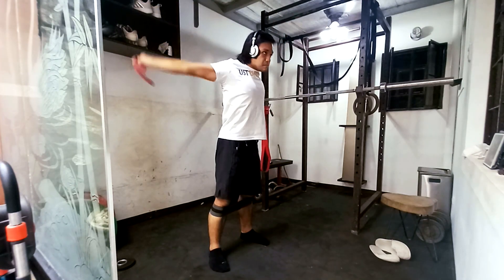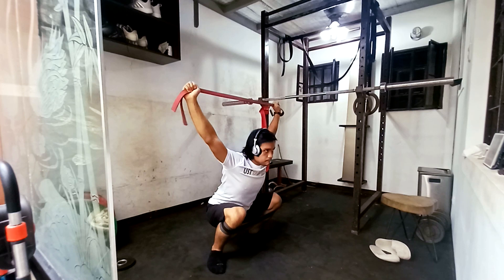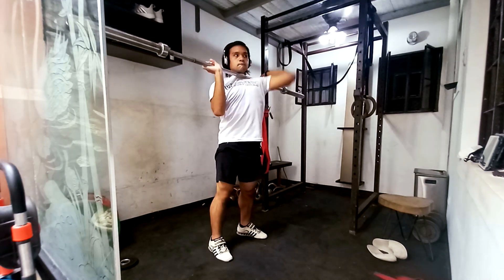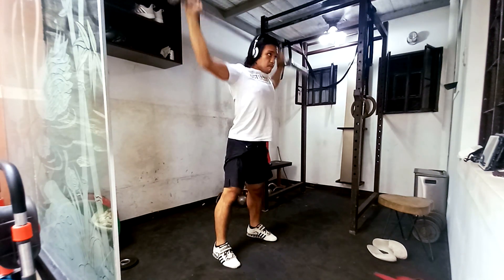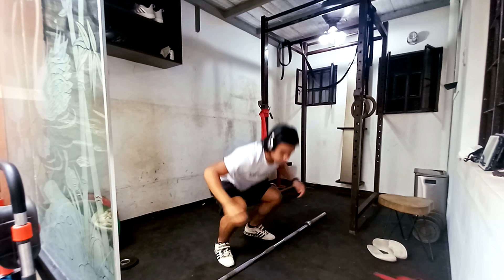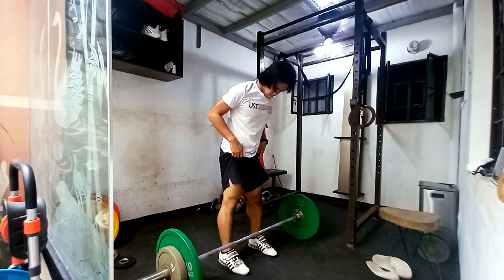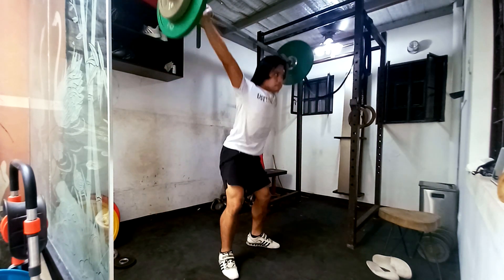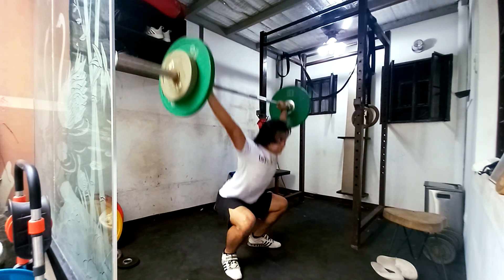Did my arms survive a post-vaccine workout?┃ROAD TO 200KG Day 45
Day 45 and after getting the covid-19 vaccination yesterday I fully expected my right arm to suck today but surprisingly it didn't.

// TRAINING DUMPS!